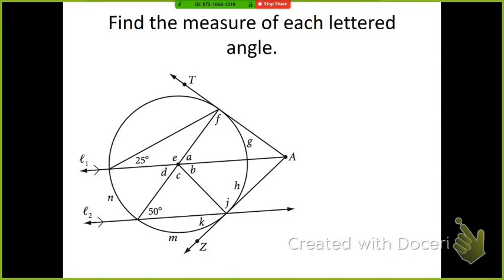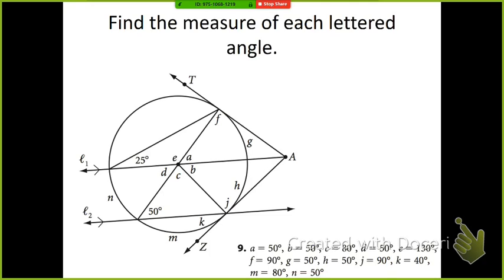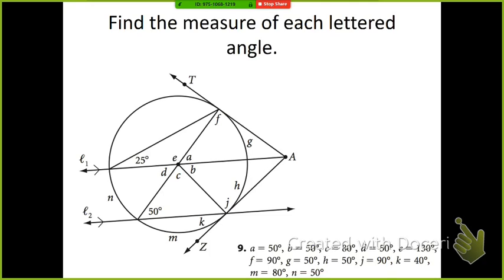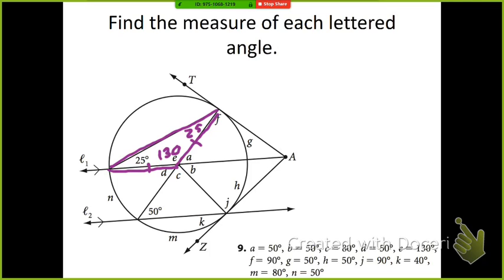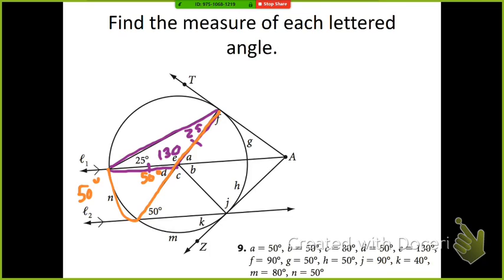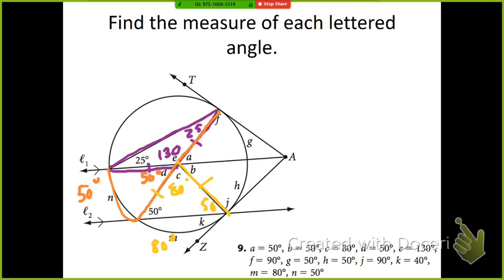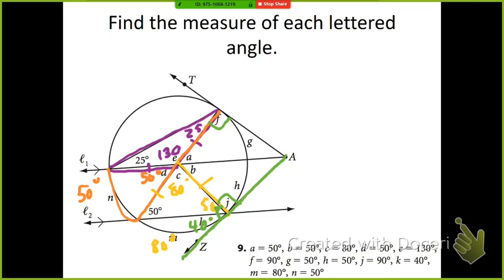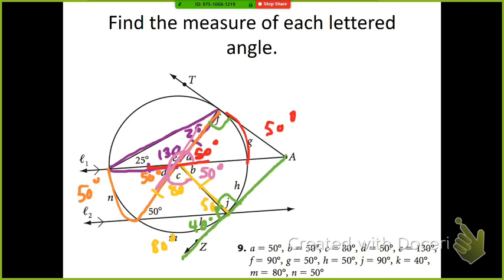10.4 Inscribed Angles Part 5 of 5